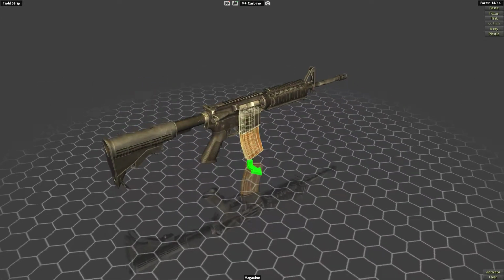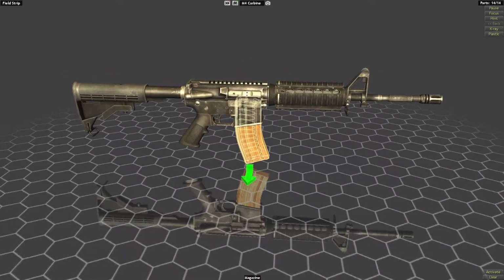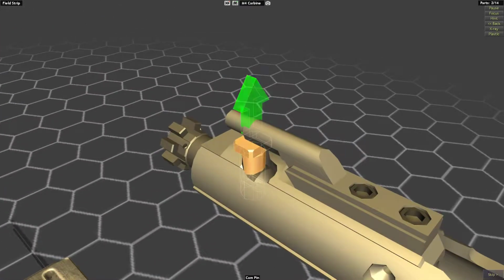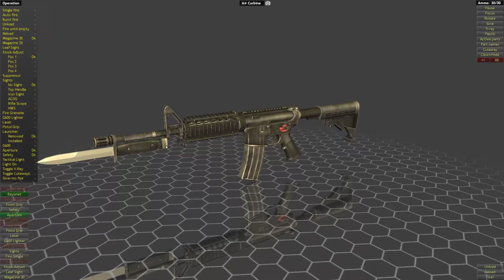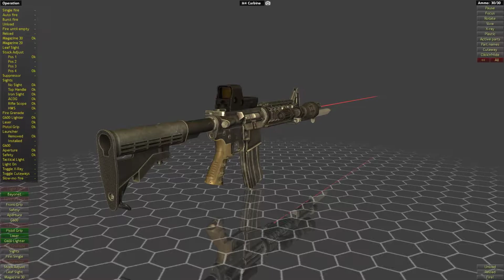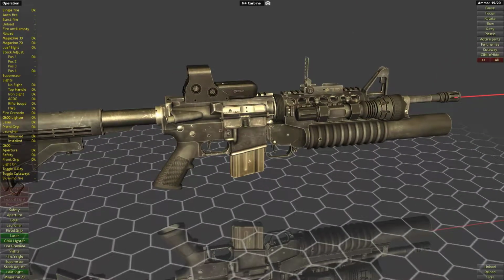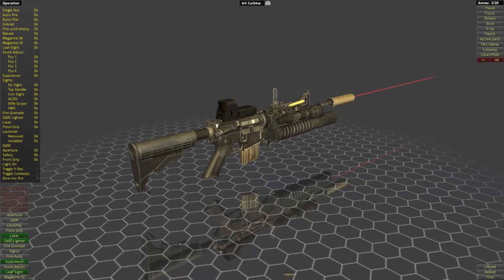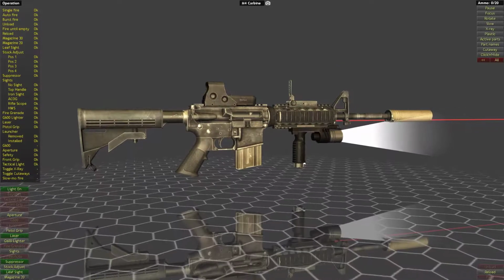M4 Carbine, featured in every game, ever (Gun World: Gun Disassembly)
In this episode of Gun World: Gun Disassembly, I take a look at the very well designed and executed carbine version of the M16, the M4.